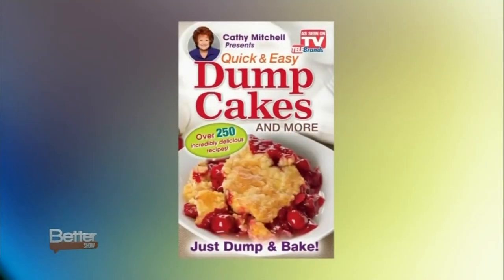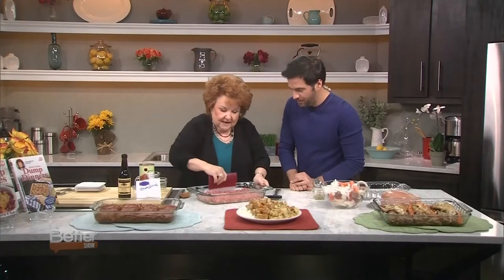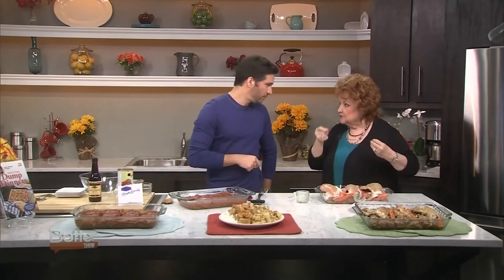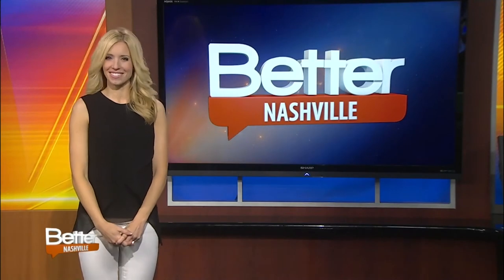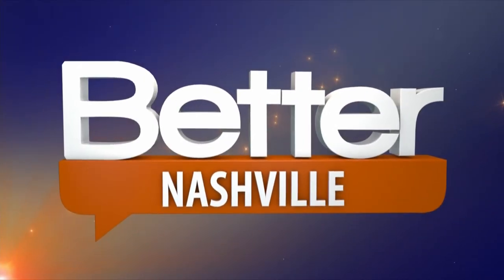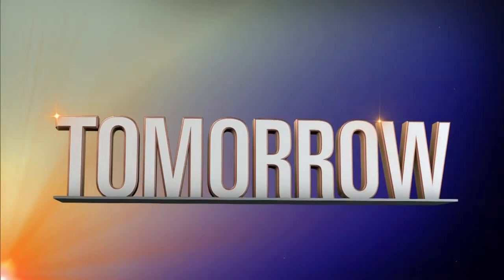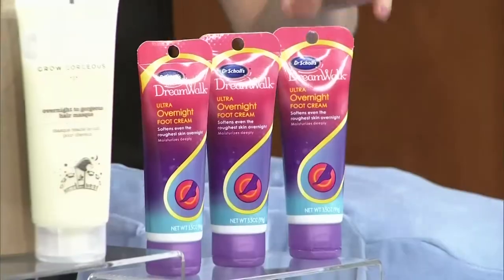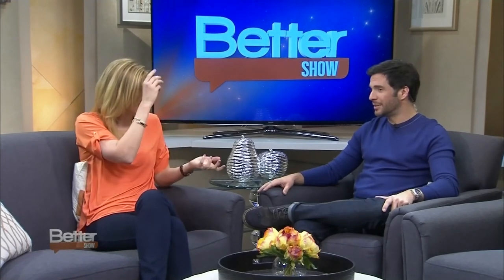Maggie Rose - "Who's Gonna Drive You Home?" live on WSMV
Maggie Rose singing her new song on WSMV Nashville's "Better Nashville" show 3/19/15.